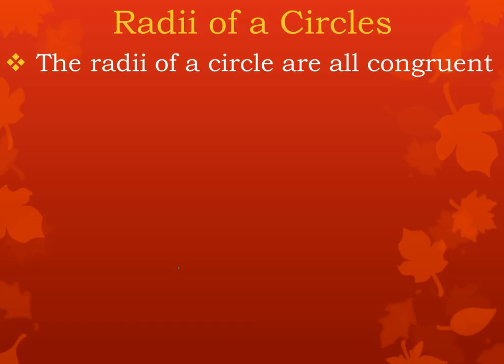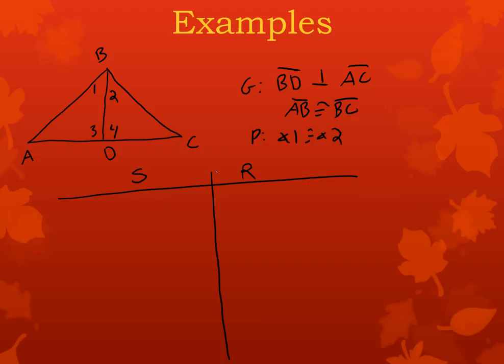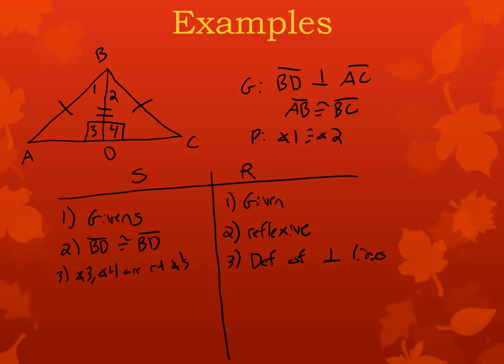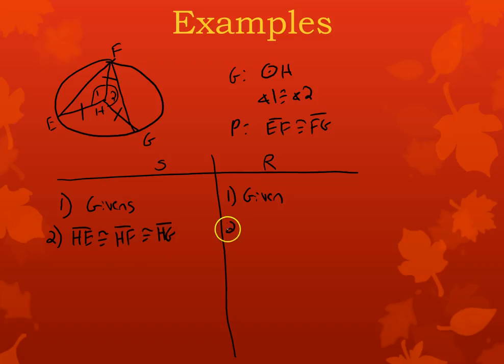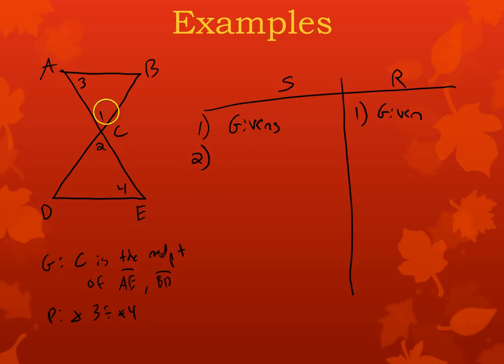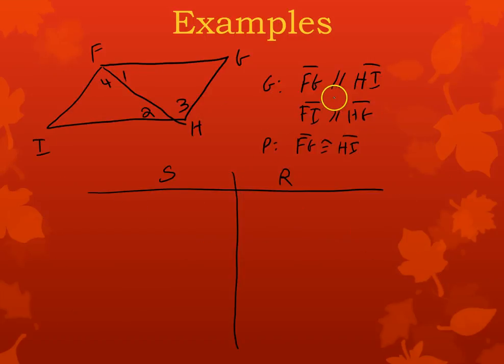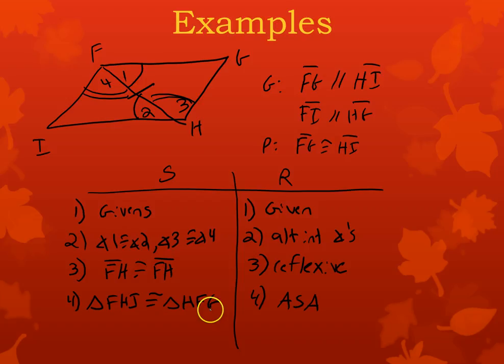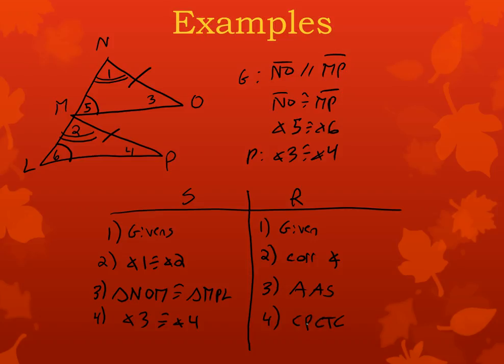CPCTC and Circles